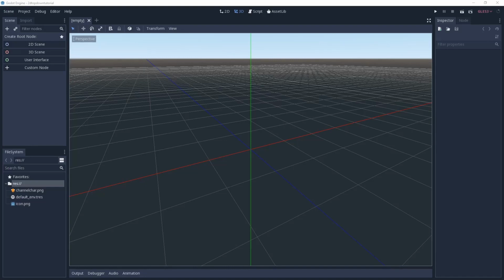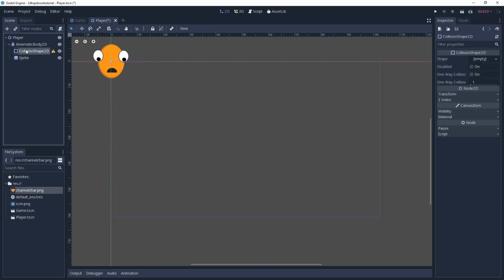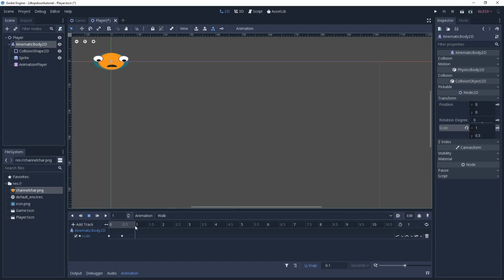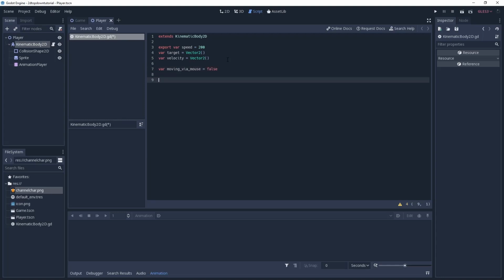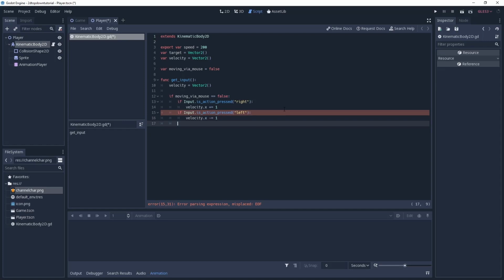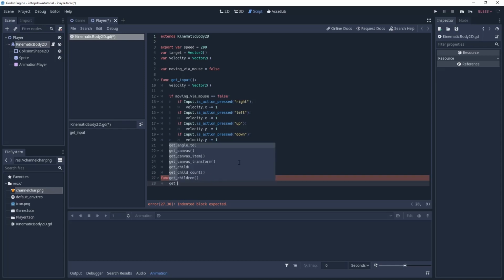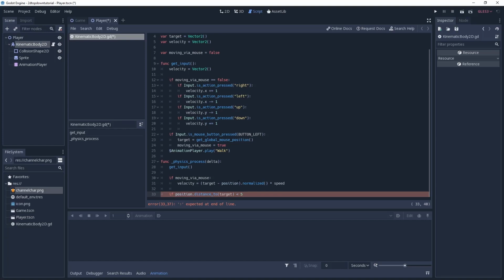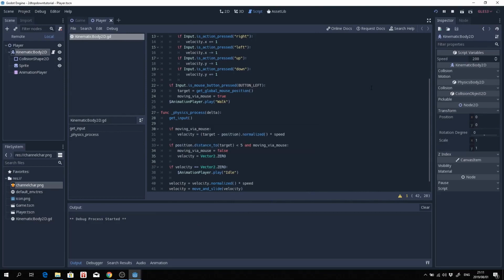Godot 3.1 2d top down movement tutorial for beginners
Godot 3 1 2d top down movement tutorial. For your 2d top down shooter, adventure and rpg games. This is a beginner tutorial on how to take mouse input and move a player to the mouse pointer. Move the player with keyboard input in 8 directions and also do basic animations and scene management. We go over the GDscript required to achieve this and I discuss the basics of godot 3.1.